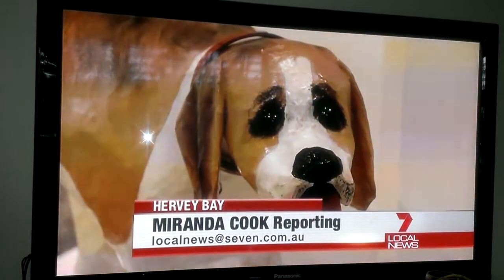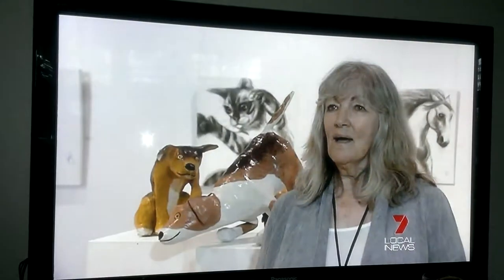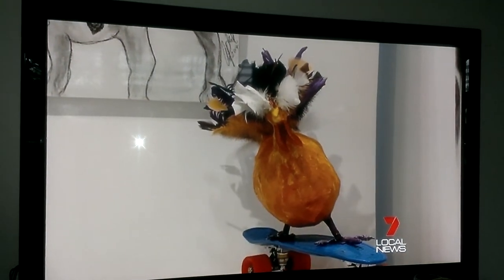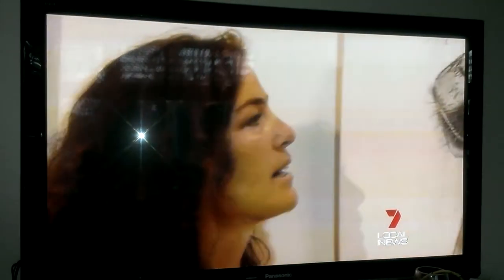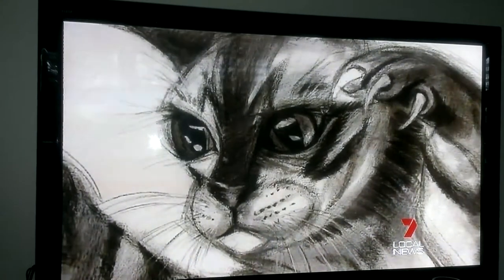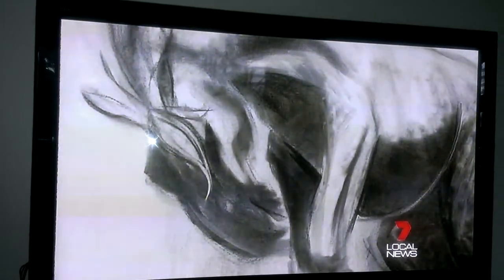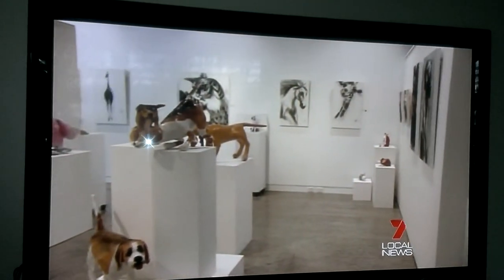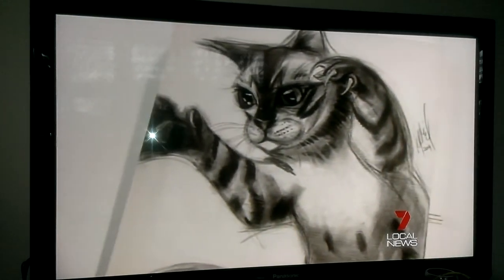April Spadina & Kate Baker Artists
April Spadina and Kate Baker are a mother & daughter duo, exhibiting at the Hervey Bay Regional Gallery Feb 2014 till mid March with their collection titled "Menagerie".